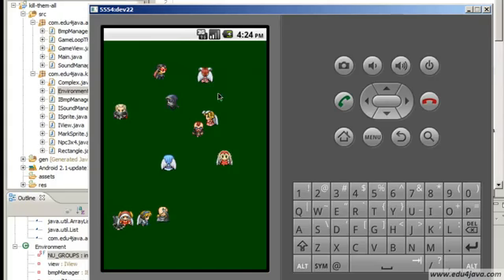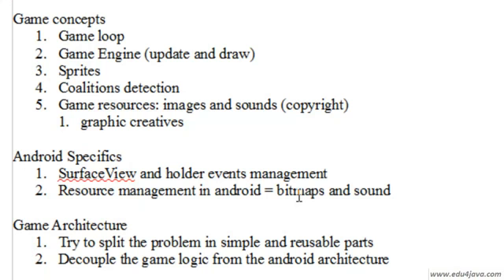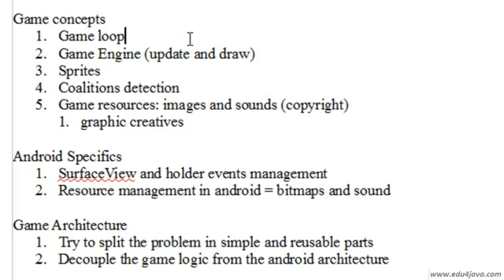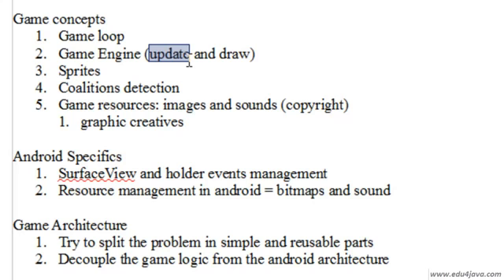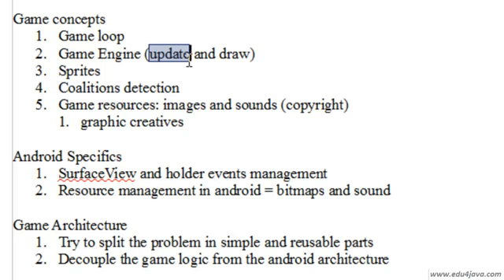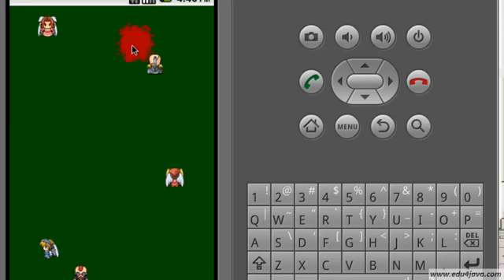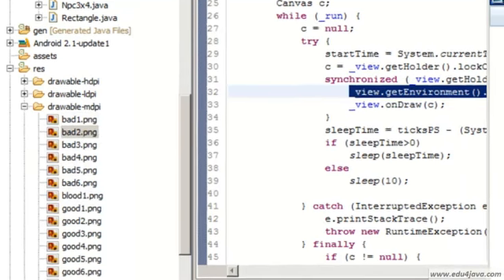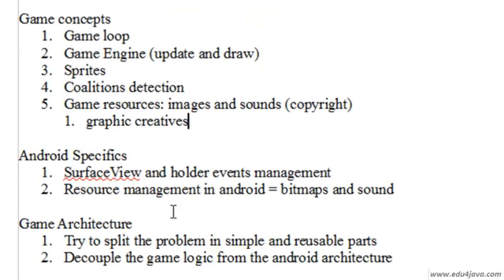Learn Android Game Development for Beginners [TUTORIAL]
CHECKOUT for more useful tutorials and the part 2 of this one!